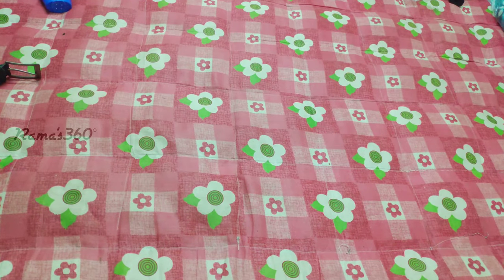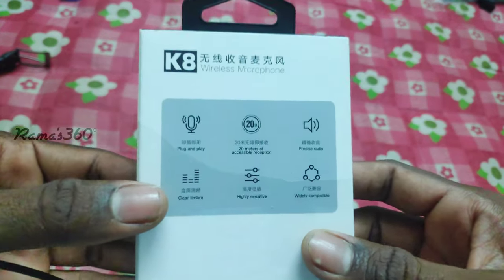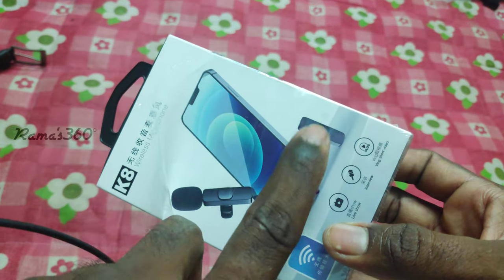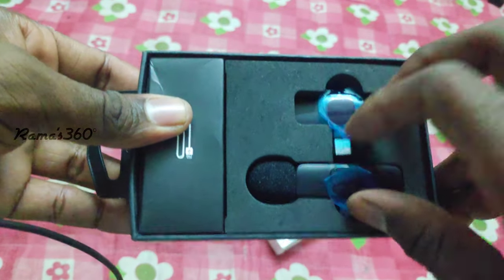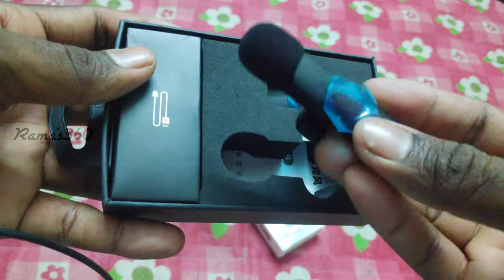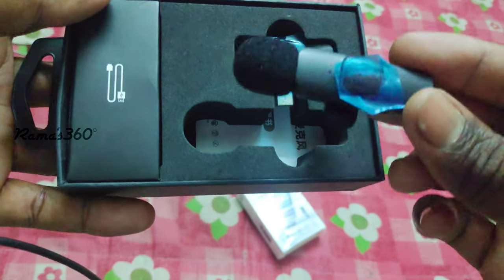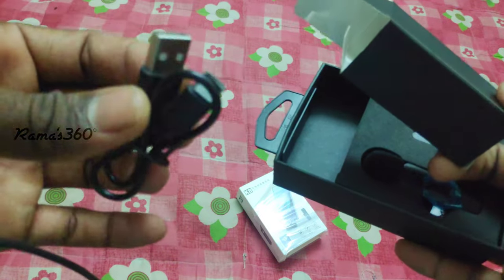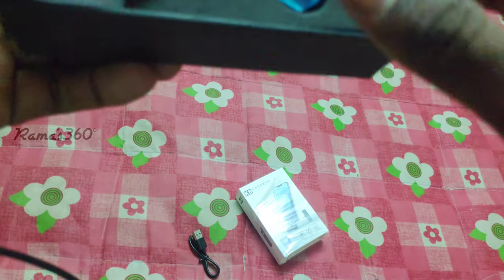Wireless Mic For Youtube Beginner இது தெரியாம வாங்காதிங்க unboxing & review Universal Studios K8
Camera: Poco F1 Take a look at this POCO F1 (Steel Blue, 128 GB) on Flipkart

Tripod: Take a look at this Meraki Wonder Lightweight & Portable Portable 7 Feet (84 Inch) Long Tripod Stand with Adjustable Mobile Clip Holder for All Mobiles & Cameras Tripod on Flipkart

Microphone: Take a look at this BOYA By-m1 3.5mm Electret Condenser Microphone with 1/4" Adapter for Smartphones, DSLR, Camcorders Microphone on Flipkart